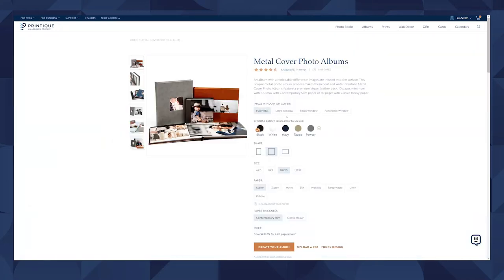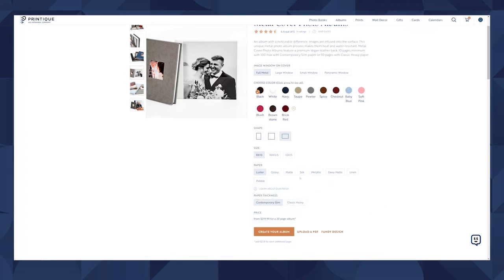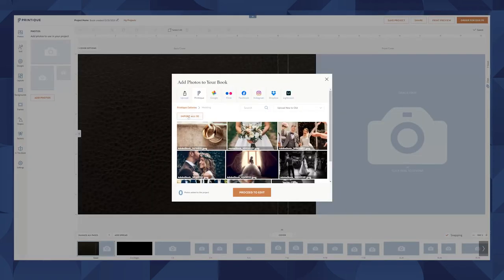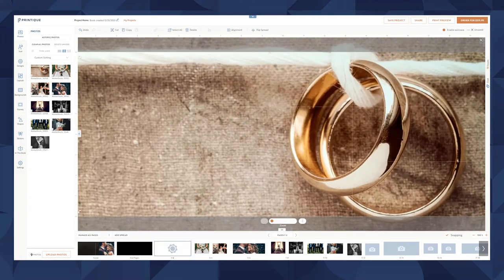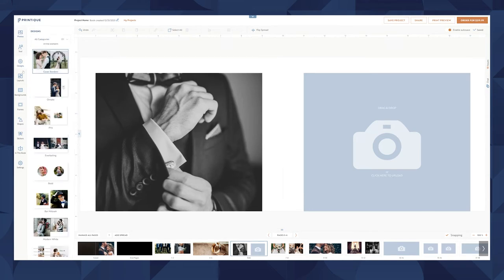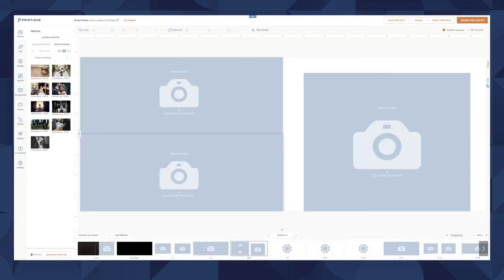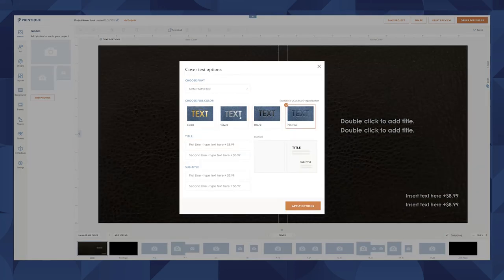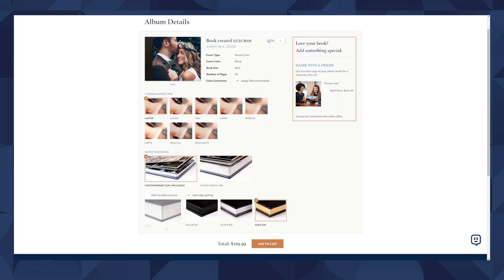How to Order a Printique Photo Album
Create a lasting memory — make time stand still. Our premium photo albums turn moments into cherished treasures.

We use only professional, archival photo paper for both our lay-flat premium flush mount Albums and Photo Books. Albums are a higher-end product featuring thicker and more robust pages and covers, as well as more customization options. They are best for once-in-a-lifetime occasions such as weddings, bar/bat mitzvahs, quinceaneras, baptisms, or baby’s first year.

Follow along with our tutorial and start creating your very own Printique Photo Album